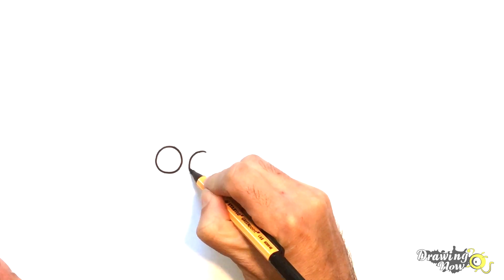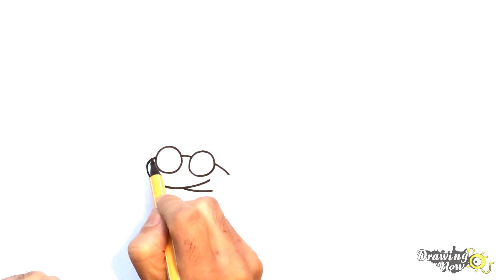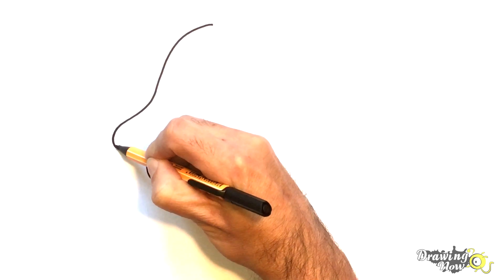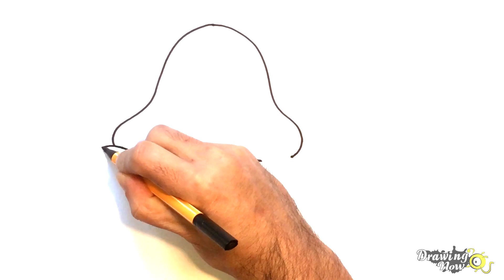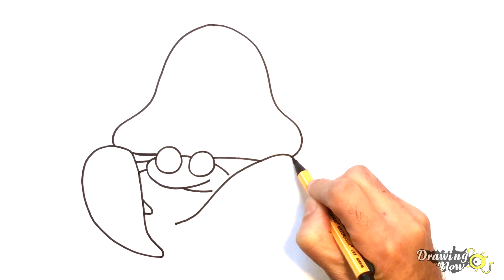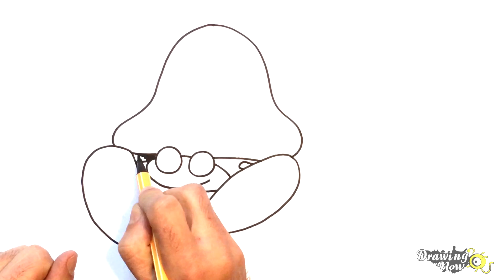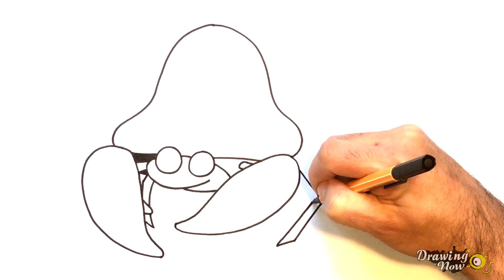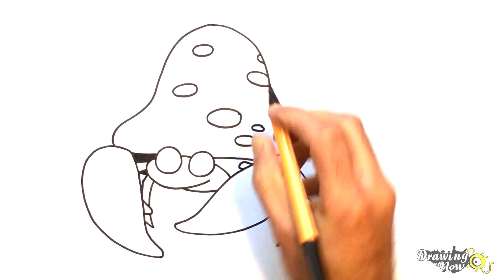The Easiest Way to Master Pokémon Parasect Drawing – No Skills Needed!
Want to draw Pokémon Parasect Like a Pro? This is the easiest Way to Master Pokémon Parasect Drawing – No Skills Needed!